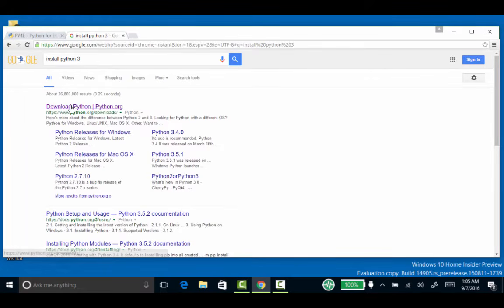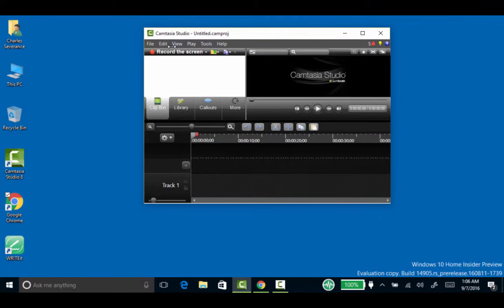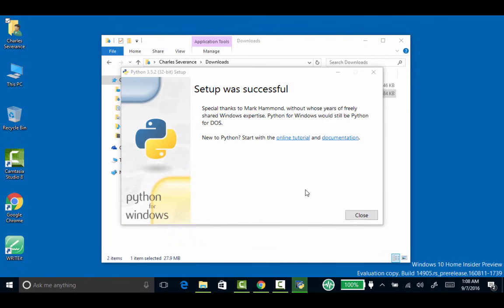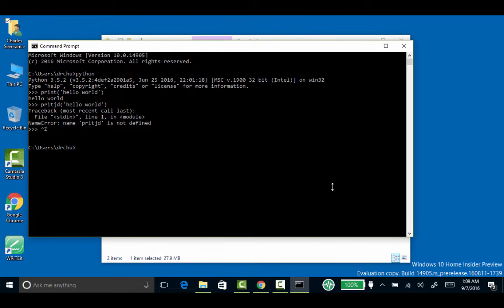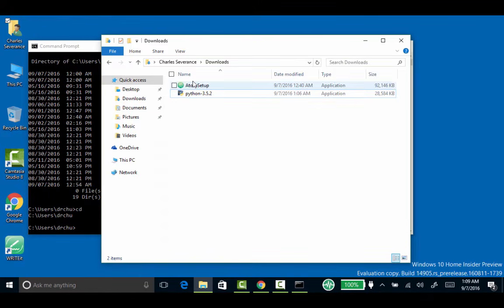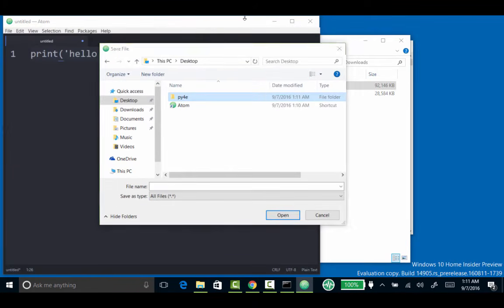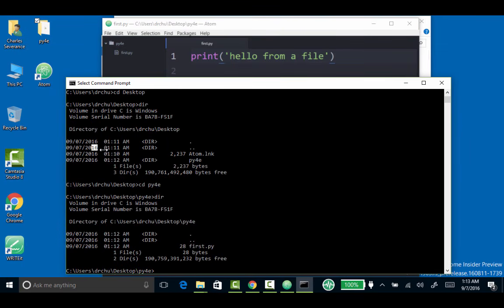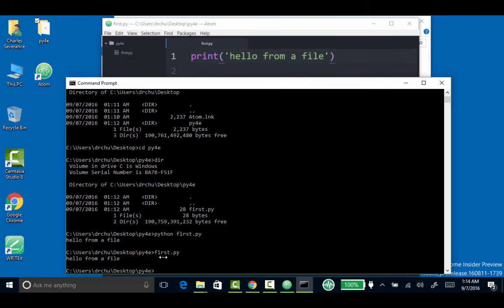00 - Install Python on Windows - Python for Everybody Course